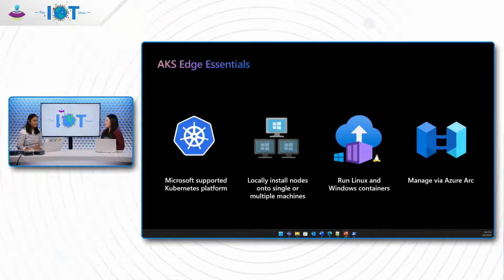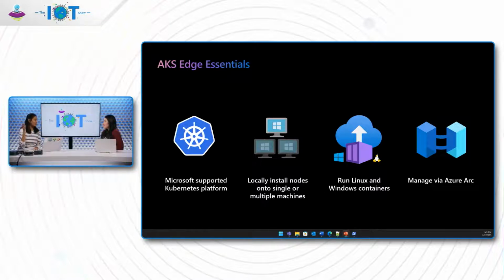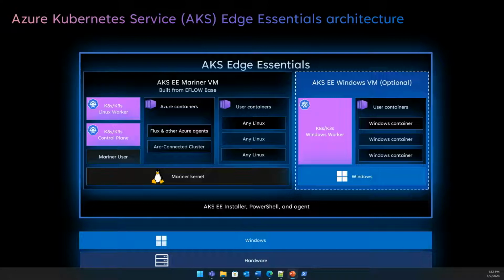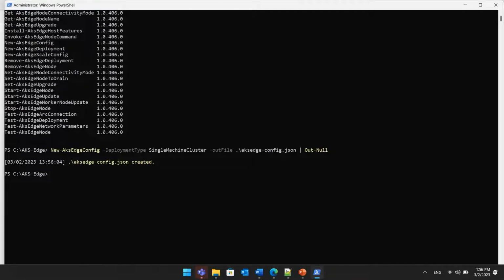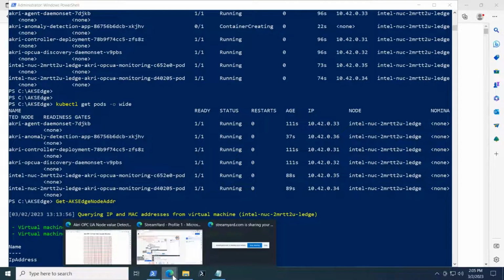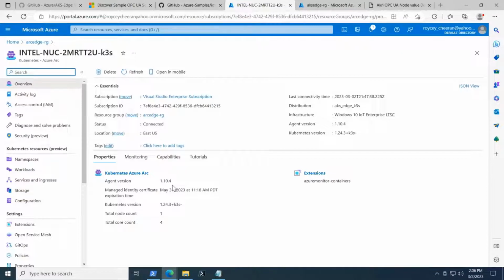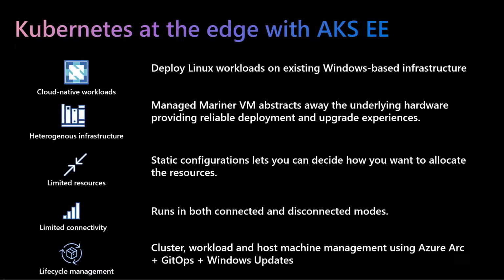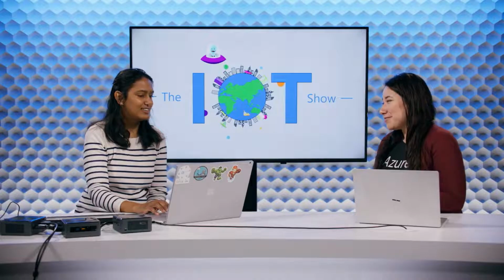Kubernetes at the Edge with AKS Edge Essentials and Azure Arc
Originally published May 2023.

AKS Edge Essentials enables users to run cloud-native workloads at the edge using Kubernetes as an orchestrator on small-footprint devices.  In this episode we introduce AKS Edge Essentials, explain why it's been designed and built and demo some of its core features.

- [1:00] Why Kubernetes at the Edge?
- [2:00] Introduction to AKS Edge Essentials
- [6:33] How does AKS EE work and on what hardware
- [9:40] Demo
- [16:50] Discussing the challenges of running Kubernetes at the Edge